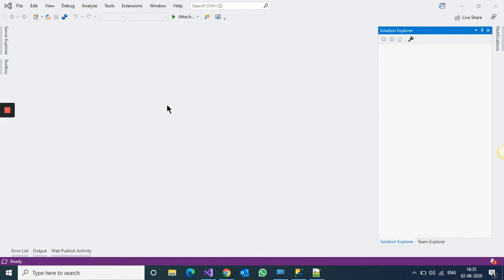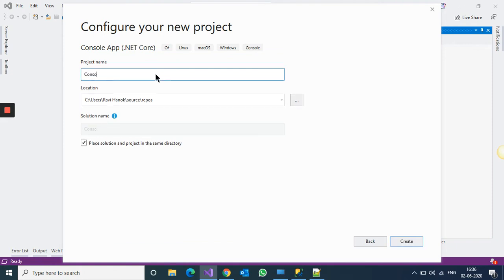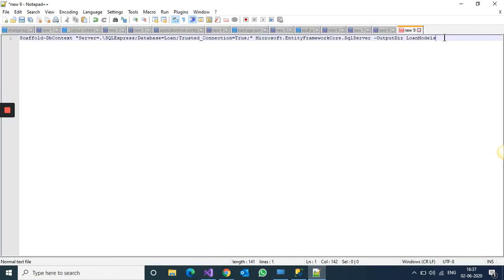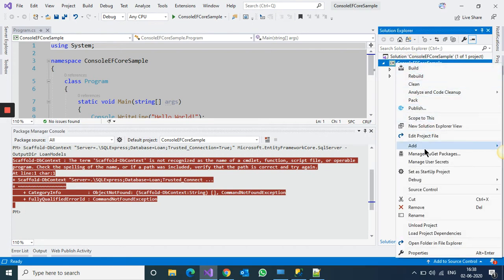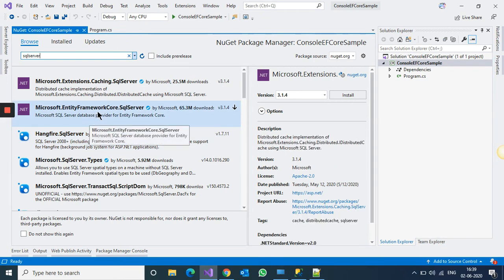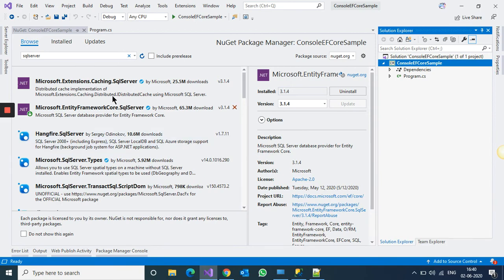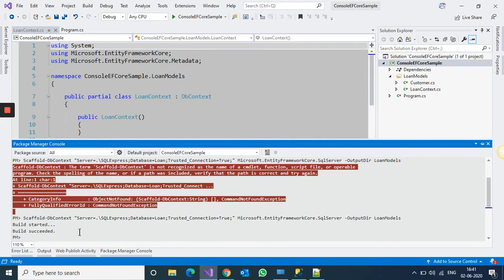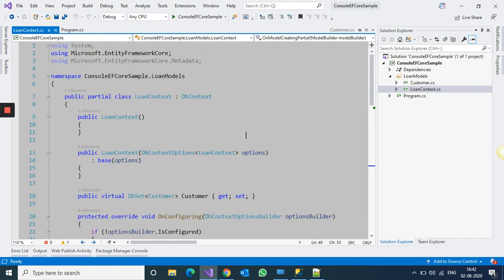Entity framework core Scaffolding DbContext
In this video I am explaining how to scaffold db context in Entity framework core